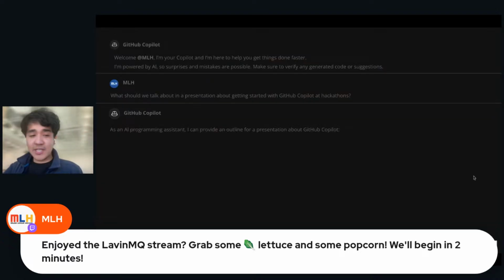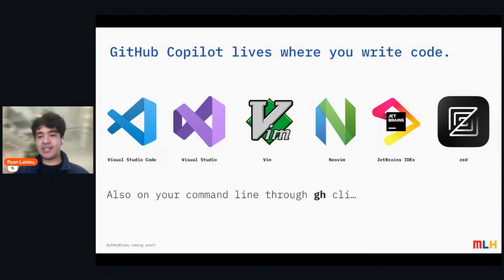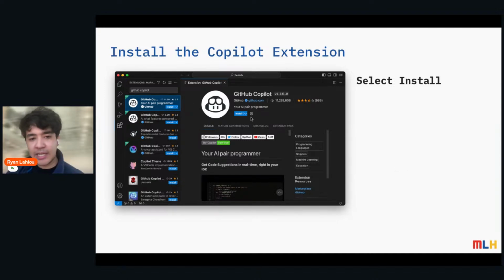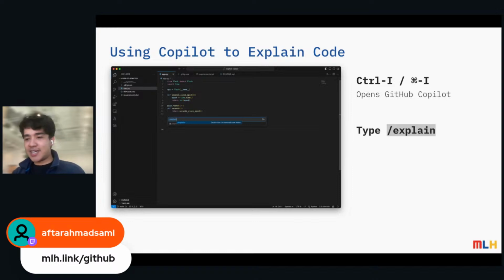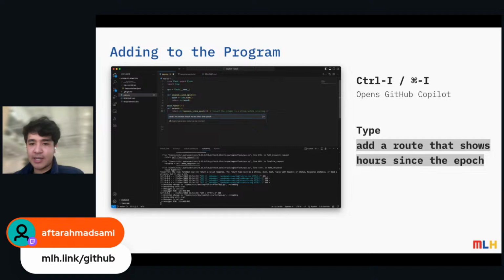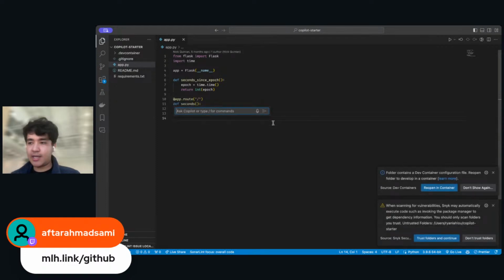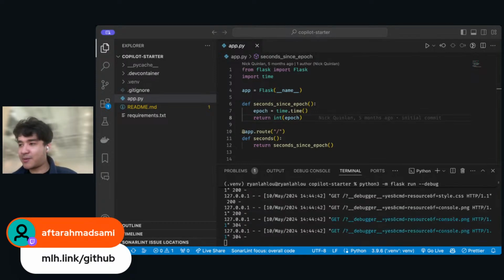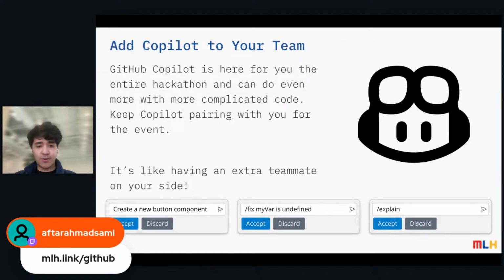[GHW DATA] Github Copilot: Making Better Hacks, Faster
Join MLH Coach Ryan Lahlou for a Github Copilot mini-event! Together, we'll be be going through how to fast-track apply for the Github Student Developer Pack, download and setup VSCode + get the Github Copilot Extension, and cwork through a sample Python Flask API program with Github Copilot.